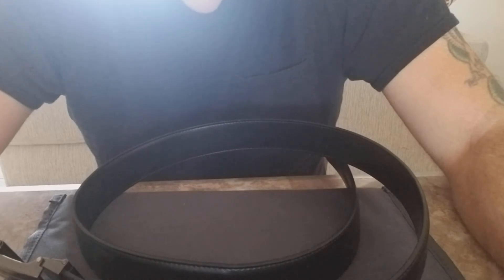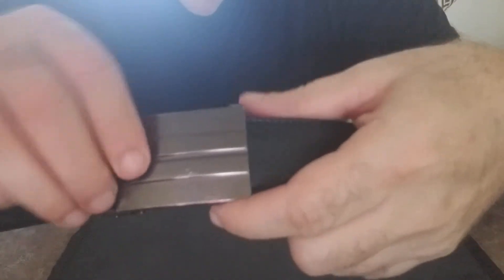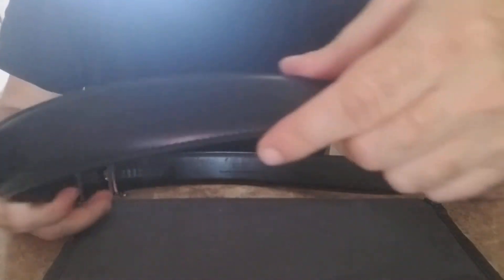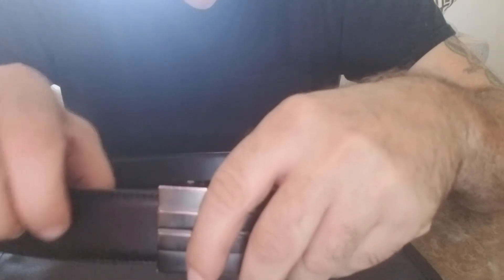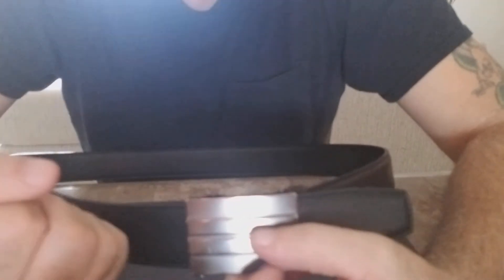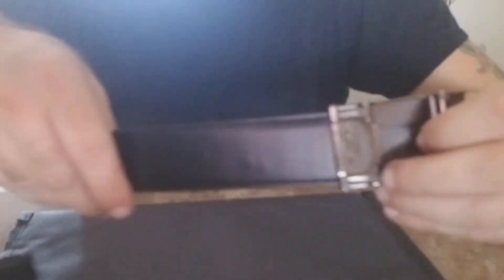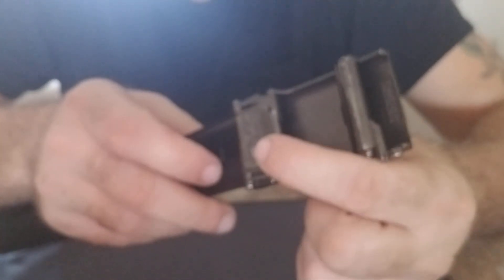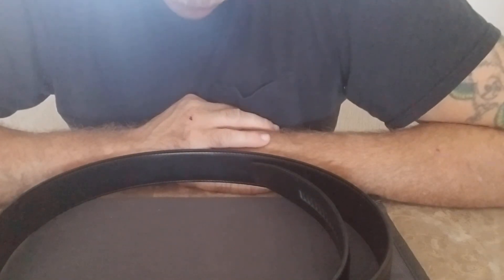Kore essentials gun belt